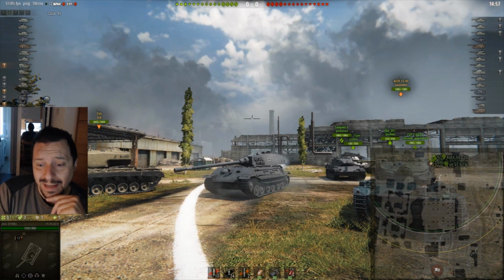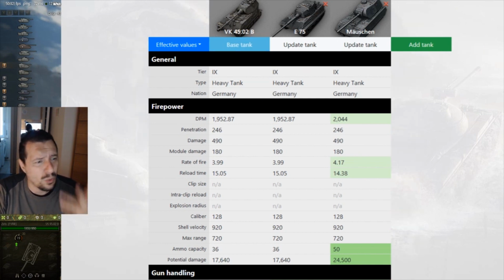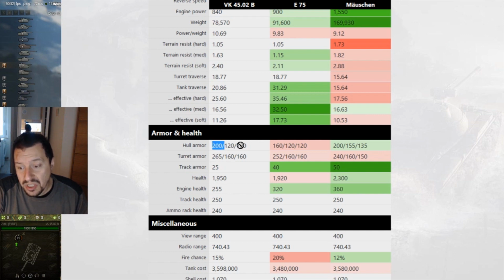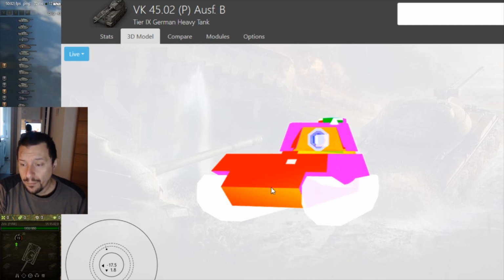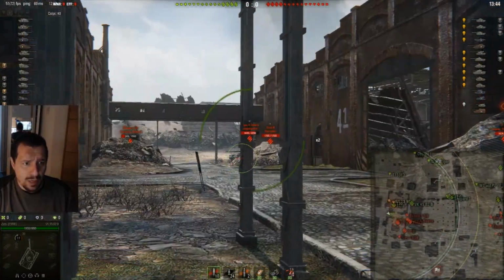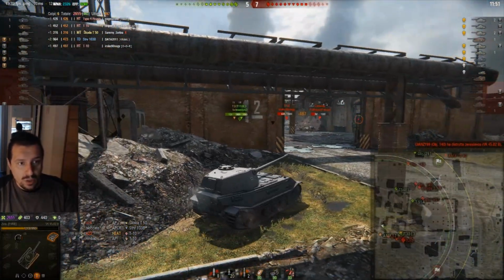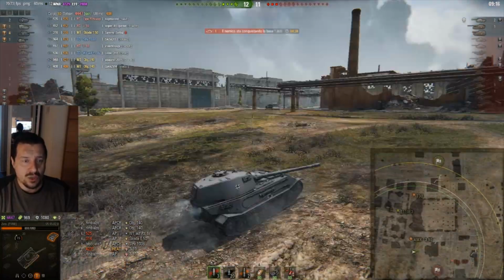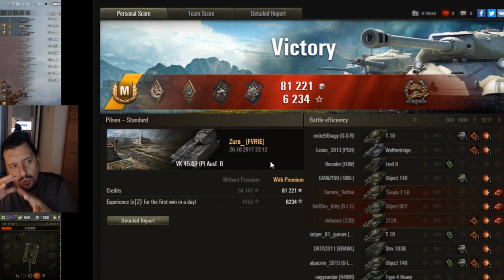World of Tanks VK4502B Review ENG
One of the many superheavy German monsters...is it any good?